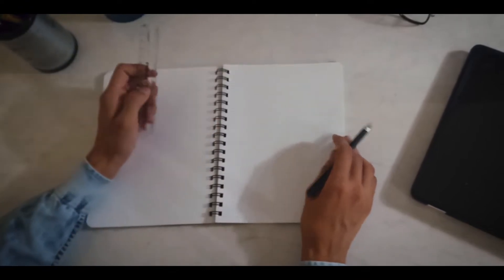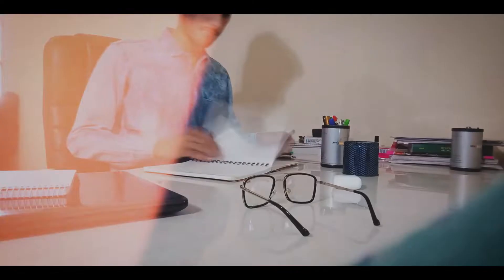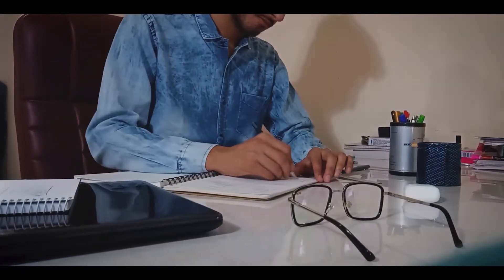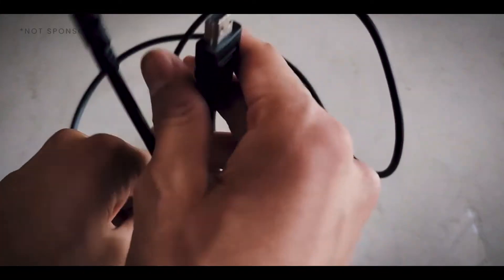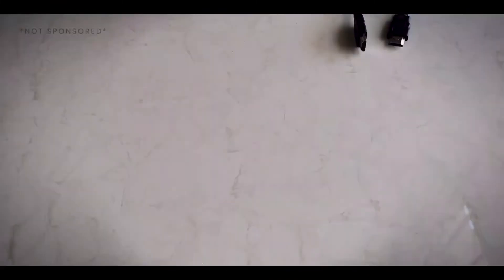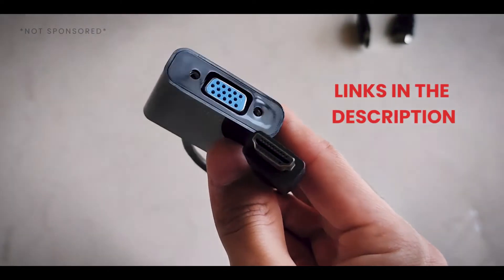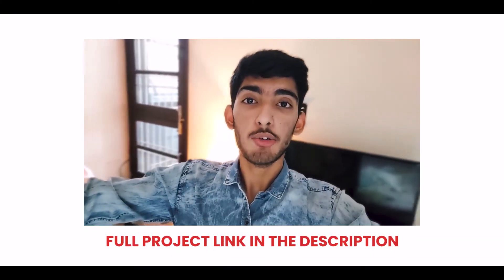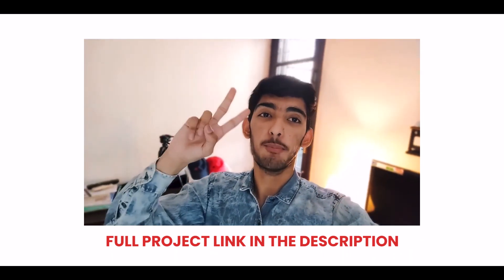Creating my first UI/UX Behance project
In this video, I am creating my first ever Behance design project. It's a mobile application design project for online teaching. And the full project is out on my behance platform :)

Buy those productive cables:
HDMI Male to Male
HDMI to VGA